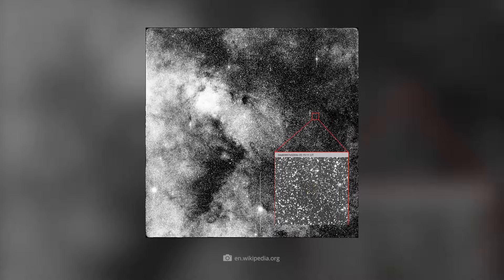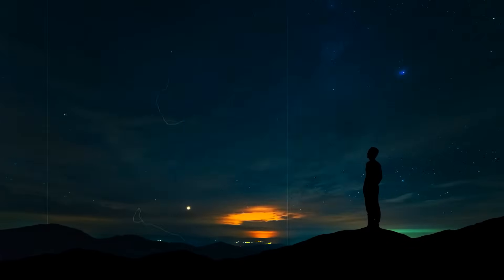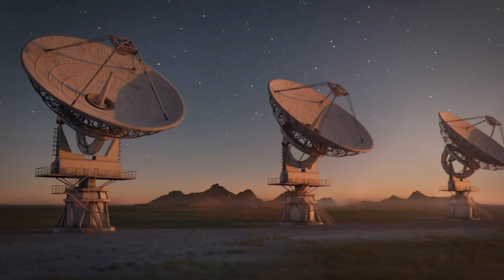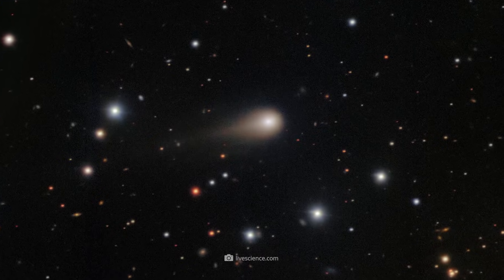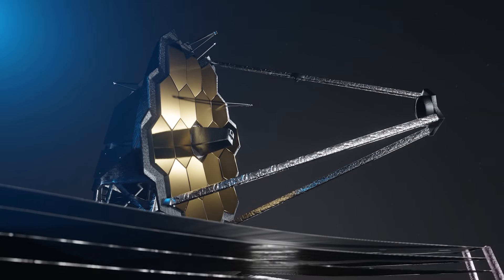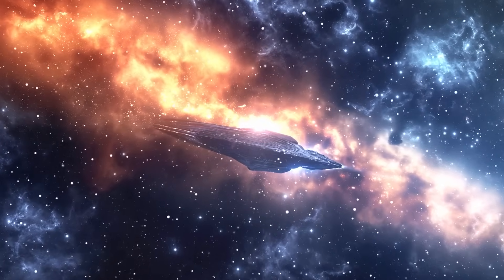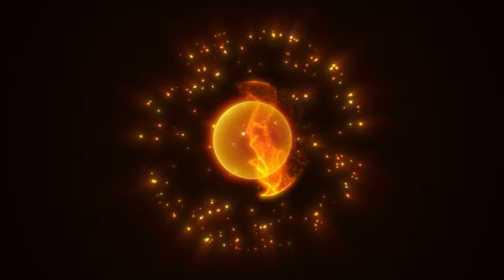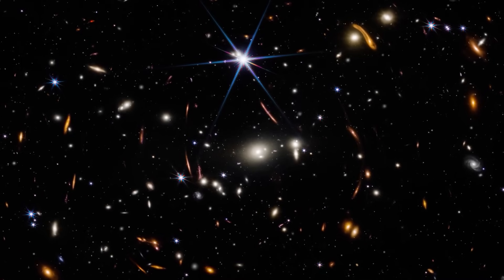The Third Interstellar Comet Has Just Formed a Bizarre Tail and More News!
The newly discovered comet 3I/Atlas is racing through our solar system at over 220,000 km/h, leaving behind a spectacular 25,000-kilometer-long tail. As only the third interstellar object ever discovered, Atlas is a cosmic visitor from a foreign star system—and it will never return! Nevertheless, 3I/Atlas' journey is far from over. The latest data shows that its orbit is hyperbolic, its activity unusually strong, and the closer it gets to the sun, the more intense its tail becomes. Researchers are watching the spectacle with great excitement. What does this fleeting traveler really tell us about the depths of space?